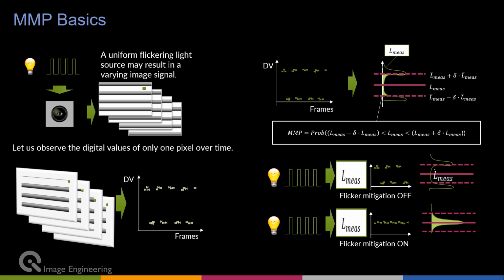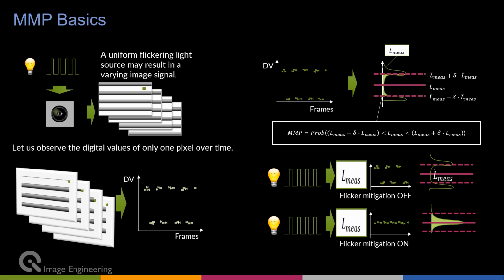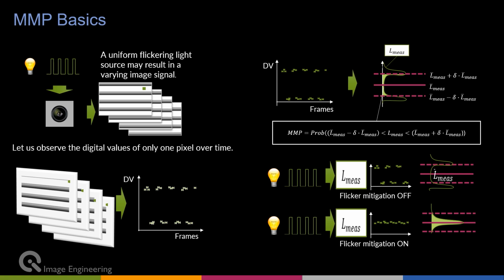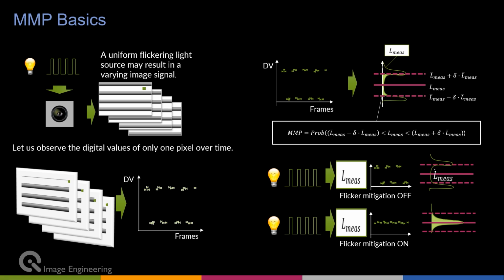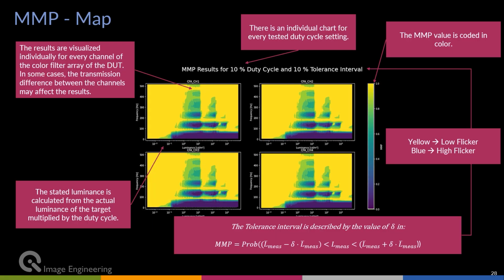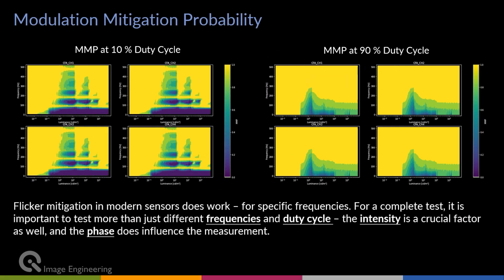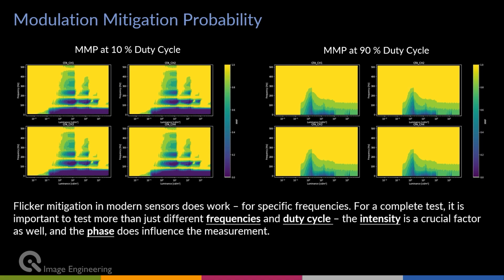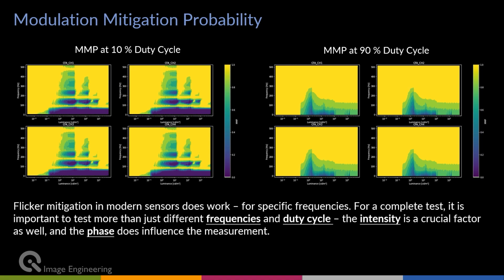Flicker - IEEE-P2020 - ADAS KPI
IEEE-P2020 is the first internationally recognized standard for assessing the performance of Advanced Driver Assistance Systems (ADAS) applications. The standard defines various metrics and test methods for determining these applications' performance.

This video provides a more in-depth look at the flicker KPI outlined in the standard and presents testing equipment for performance measurements. In ADAS applications, flicker is also known as modulated mitigation probability (MMP).